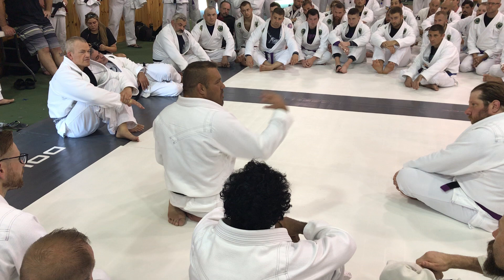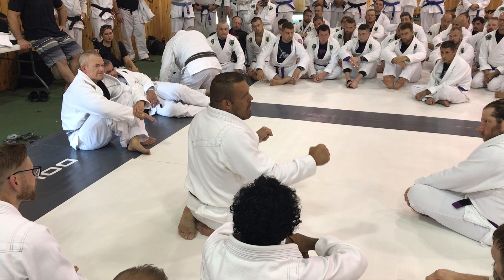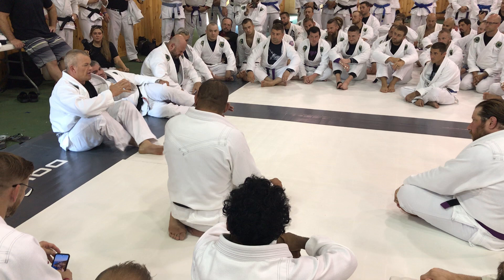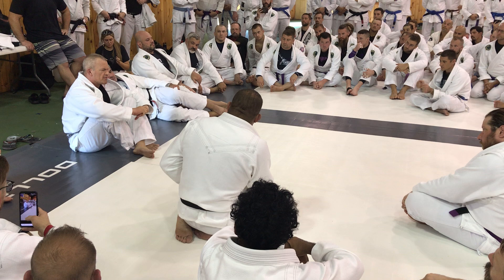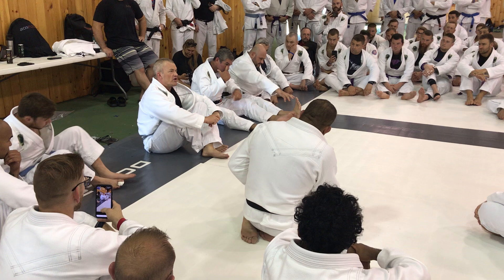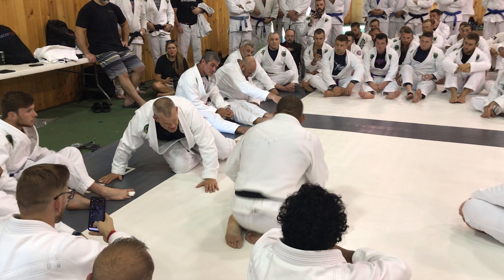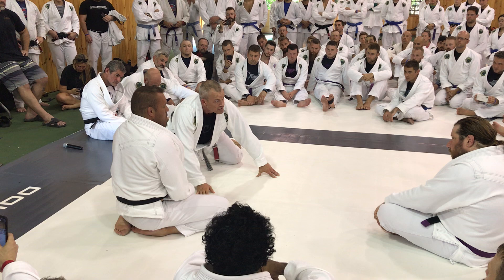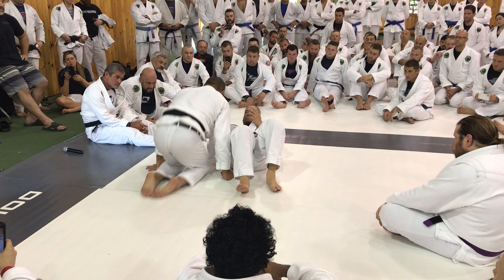61. Jocko Willink & Dean Lister - .50 Cal Escape Concepts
Jocko Willink - "Putting steady pressure is inferior to putting pointed higher levels of pressure at momentary blasts."

In the game of Jiu Jitsu Chess, technique is King and explosion is Queen. Exploding in "momentary blasts" can suck the energy out of you but if you do it correctly, at the right time, it is inferior - much like the Queen on the chess board.

If you are a lower belt and watching this video, don't think you can just lay there and do the 50 cal floppy crappie. haha. You need to have technique lined out first - have a plan, then execute the micro explosions to help you get to where you want to go.

Add this to your game and let us know how it goes. Did it make a difference? I know it's hard to perform "momentary blasts" when you are tired but see if you can work it in even when you don't have much energy left. Instead of making one big explosive move to escape a move try the micro approach and see if it helps.